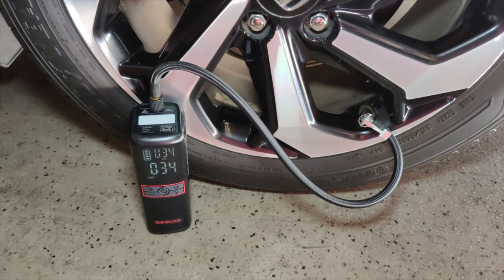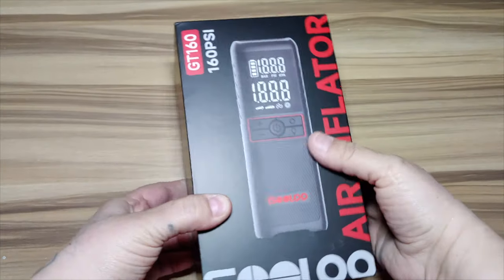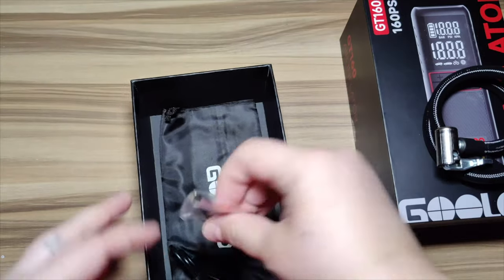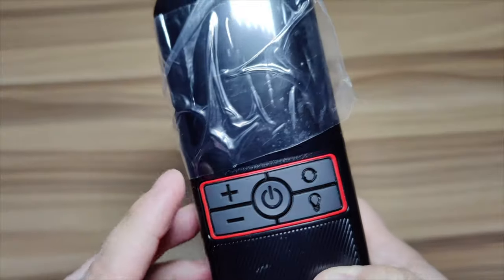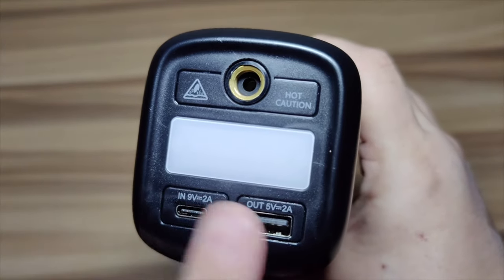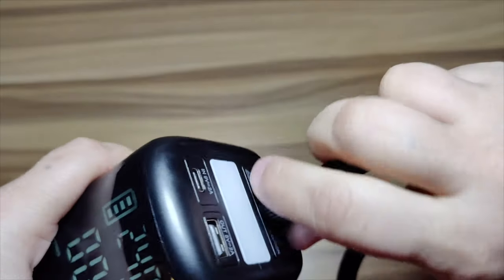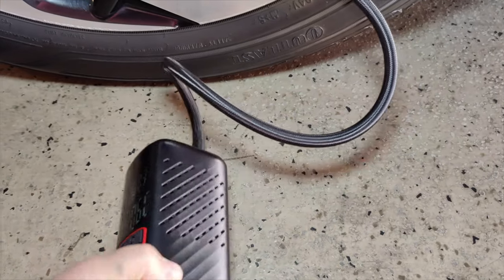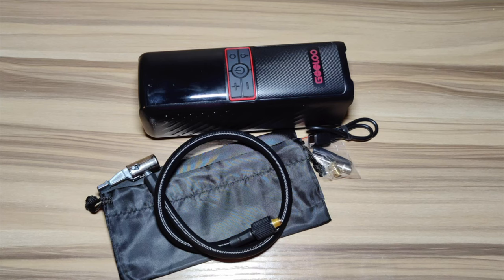GOOLOO GT160 Portable Tire Inflator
The GOOLOO GT160 tire pump makes inflation a breeze. It offers 4 types of preset inflation modes (car, motorcycle, bike, and ball)for beginners to use. Short press the "set" key to switch the item and then long press the "set" key to switch the unit. And for advanced users, the manual mode lets you set the pressure value from 4 to 160 psi, giving you full control over your inflation needs.

The GOOLOO GT160 tire inflator portable air compressor for car tires has a large LED digital display screen with 3 pressure measurement units- PSI, KPA, and BAR. Super bright LED with 2 lighting modes (lighting and strobe) makes your portable car air pump suitable for roadside emergency and nighttime use.

GOOLOO GT160 Electric air pump built-in pressure gauge and pressure preset function, this air compressor will pump the accurate amount of air and automatically stop inflating when the tire pressure reaches the preset value, offering you a safe, quick, and reliable user experience.